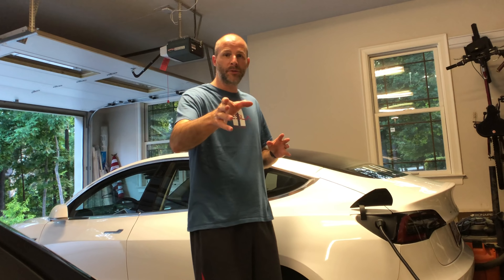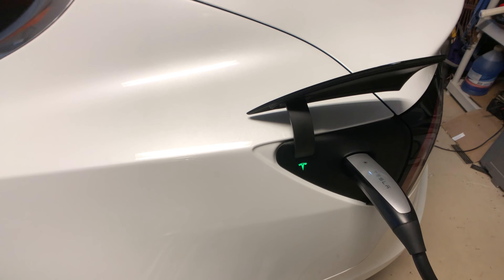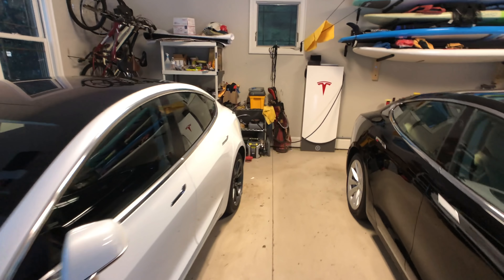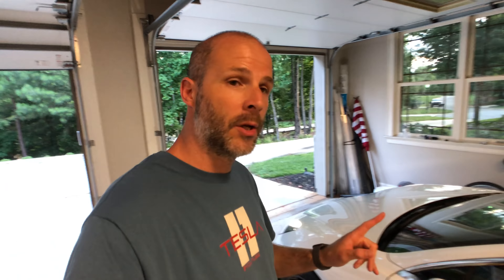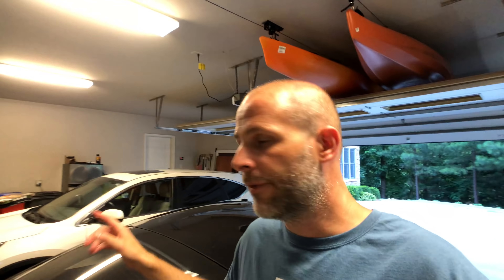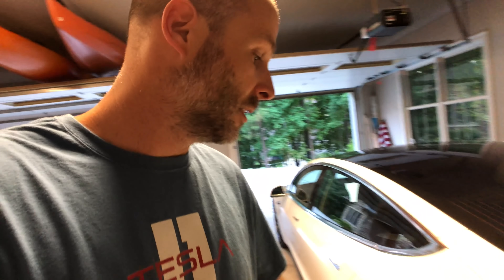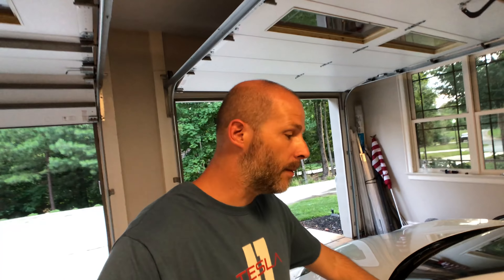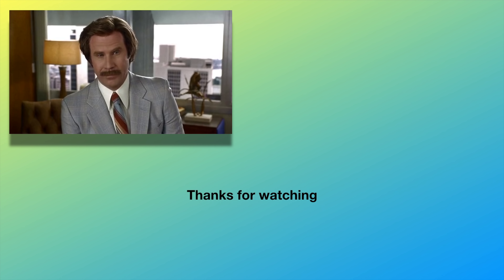Tesla Model 3 Charging Port Door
Short video on how the charging port door works best. What you should do when trying to walk up to it.

Buying a Tesla? Get free supercharging for life. I have a referral give away running. Use my referral and you are entered.